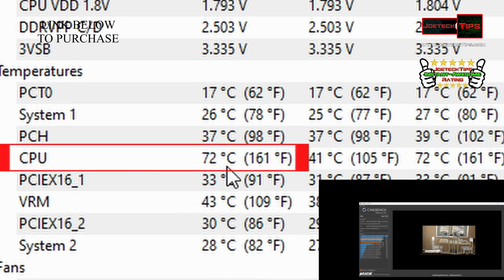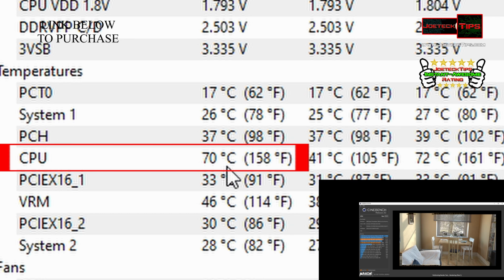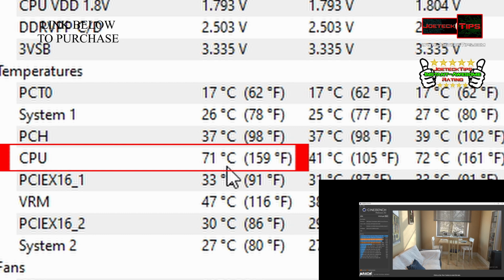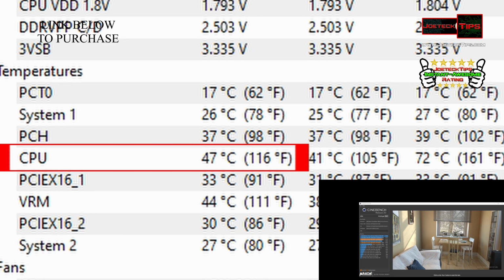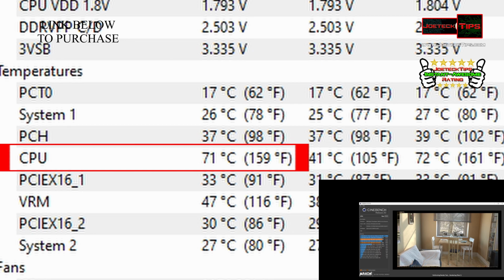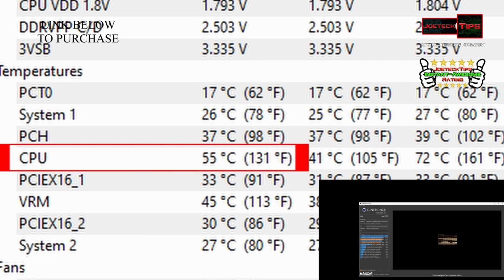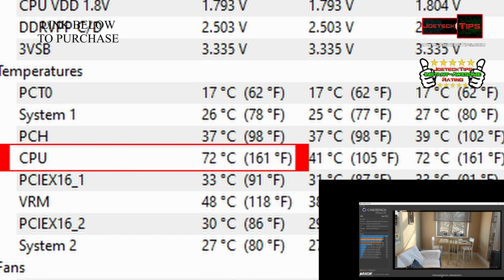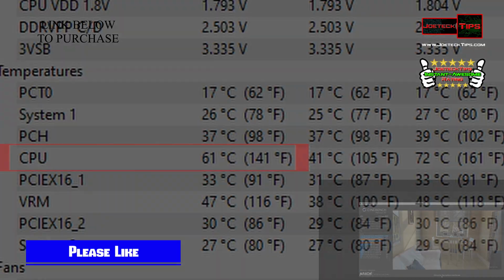IceGiant ProSiphon Elite Review, Install & Test | JoeteckTips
32gig TridentZ 3000Mhz DDR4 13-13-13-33